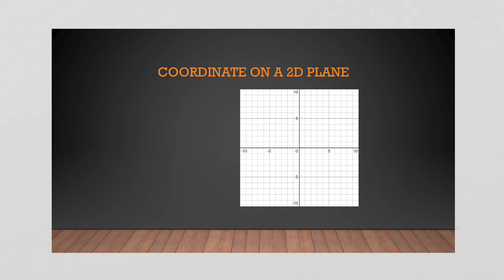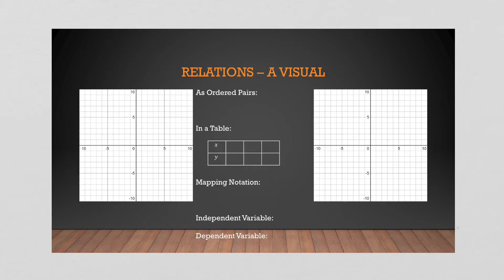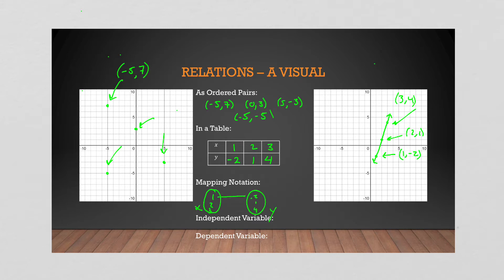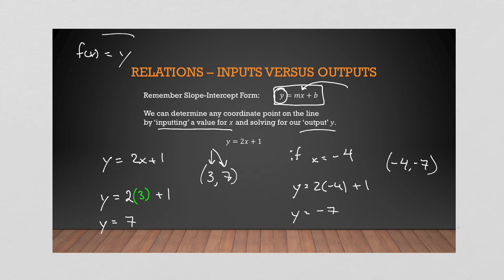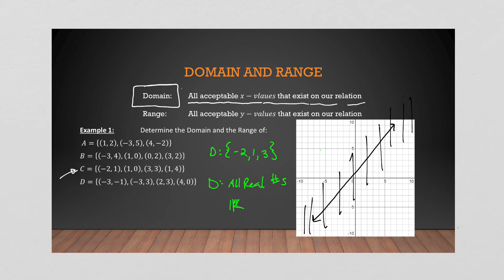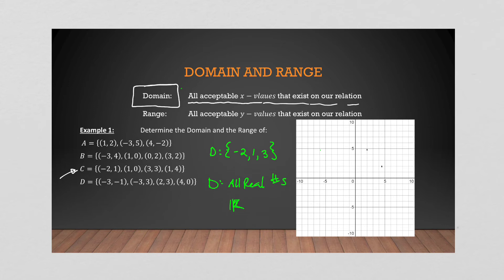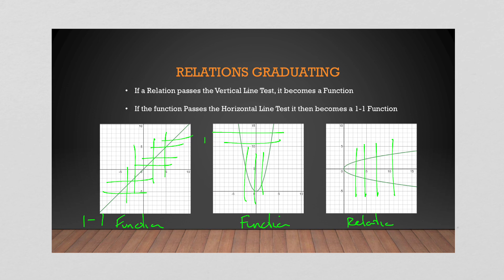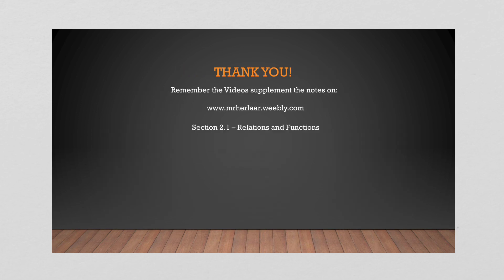Pre-Calculus 10 with Mr. Herlaar: Relations and Functions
This video discusses the difference between Relations, Functions, and 1-1 Functions. We discuss Domain and Range and how we can use Line Test (Vertical and Horizontal) to distinguish the graduation from Relation up to 1-1 Function.